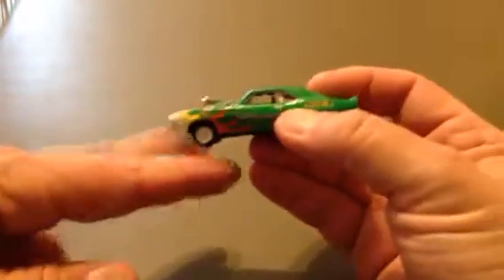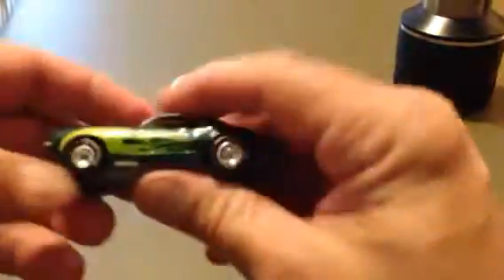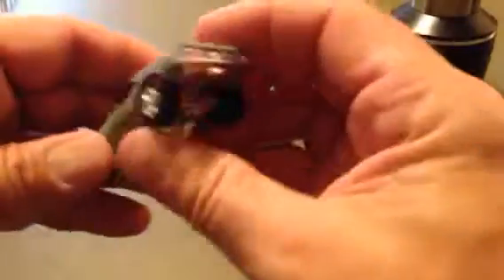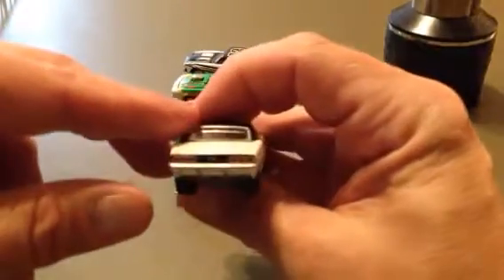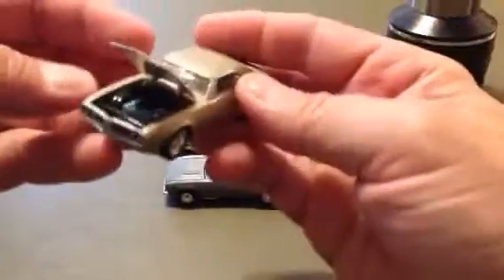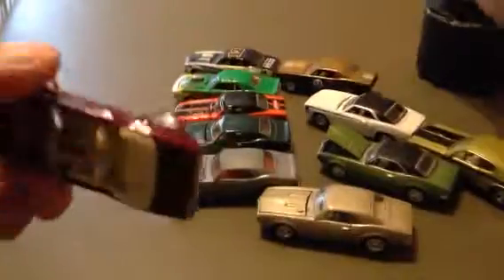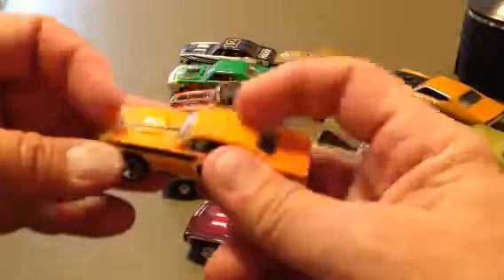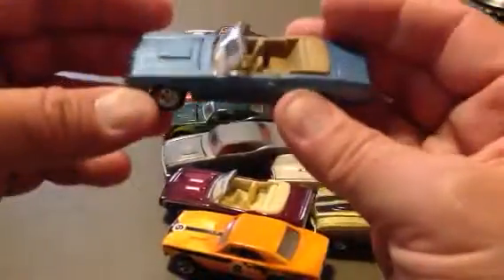Die cast car collection #210 video 6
Cont. from the Camaro's and muscle cars video